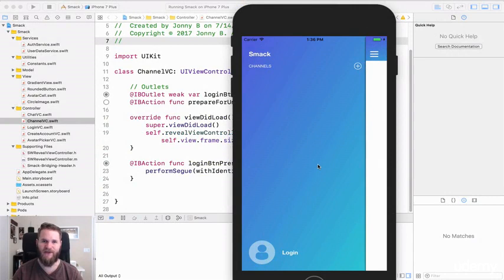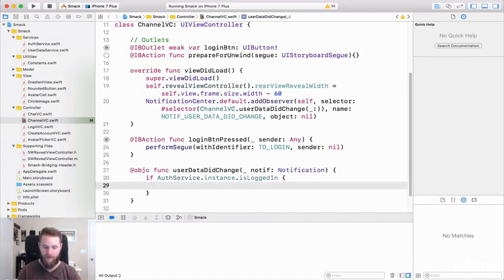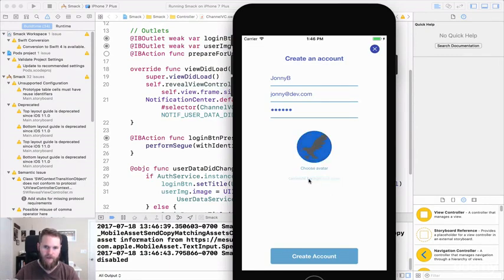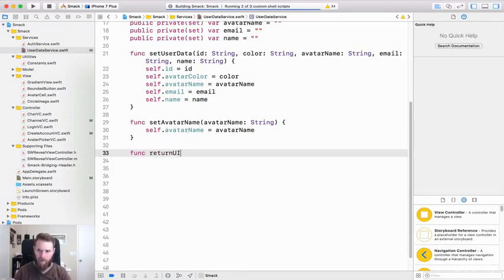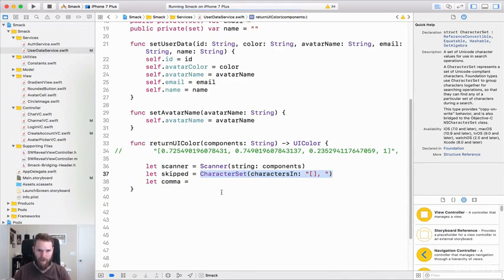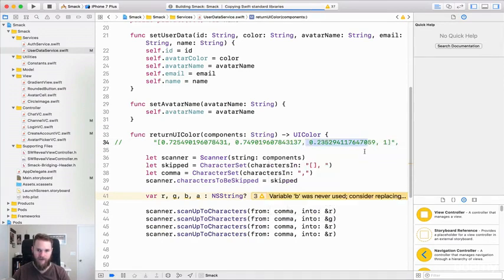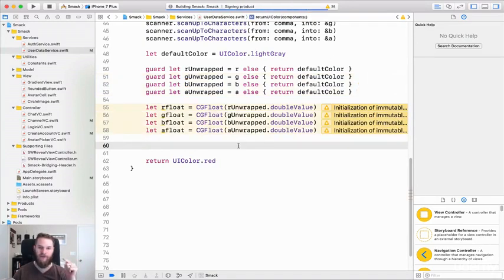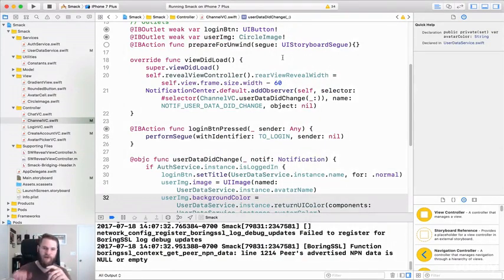App Smack LoggedIn Interface